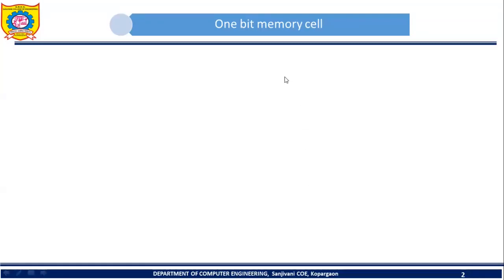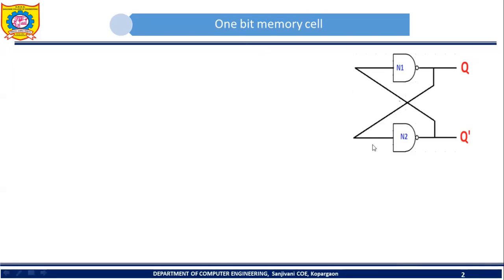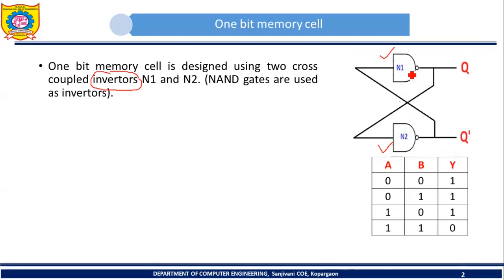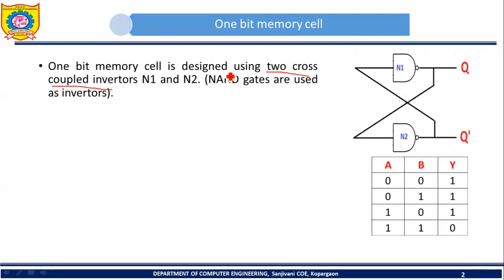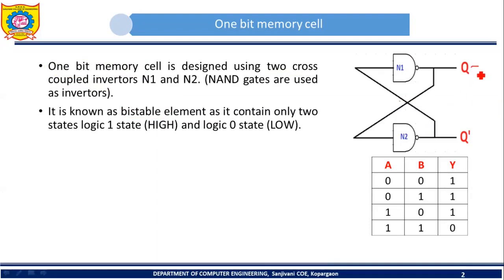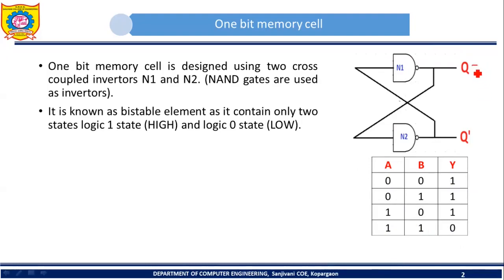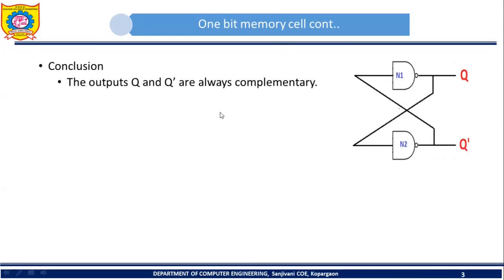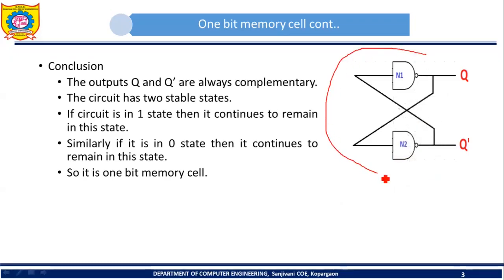One Bit Memory Cell